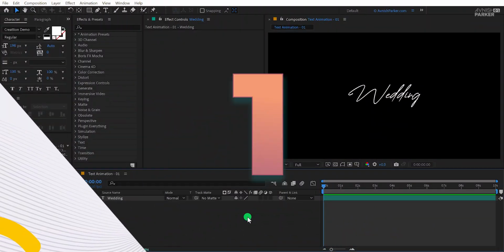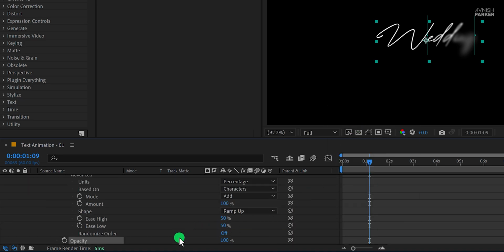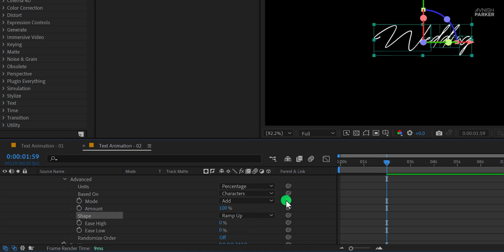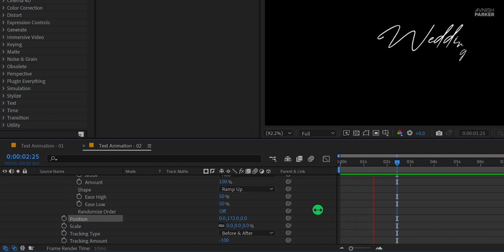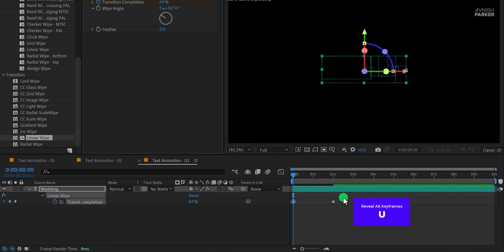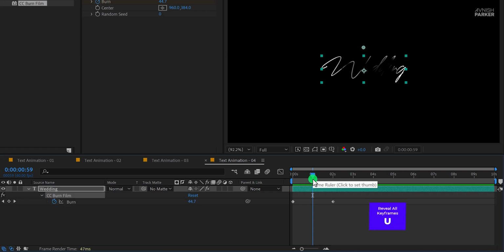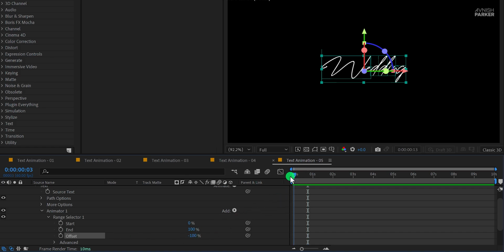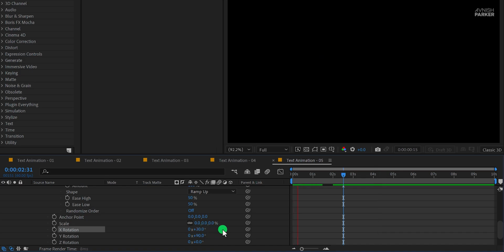Create 5 Wedding Magic Using After Effects Text Animation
Hey everyone, welcome back to my After Effects Tutorial. In this step-by-step After Effects tutorial, I will show you how to make 5 wedding text animations in After Effects without using any third-party plugin or preset. We will not make one or 2, but we will create 5 Text Animation techniques inside of After Effects. This tutorial is also going to cover, after effects text animation, After Effects text tutorial, After Effects text effects, After Effects text animation tutorial, wedding text animation after Effects, wedding text animation, wedding text animation video, wedding invitation text animation After Effects, happy wedding text animation, after effects wedding text animation tutorial, after effects tutorial, after effects tutorial for beginners, after effects tutorial motion graphics, after effects tutorial text animation, after effects tutorial animation, after effects tutorial for beginners 2024, and more. So, sit back, and learn 5 amazing text animation techniques for After Effects.